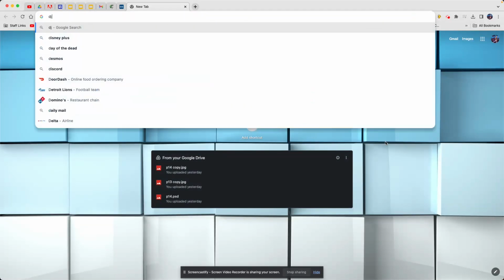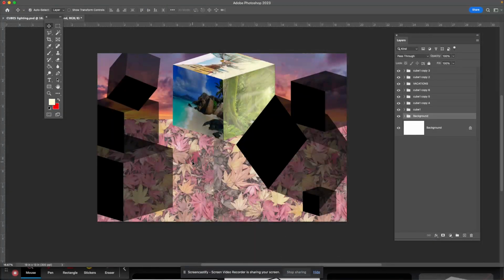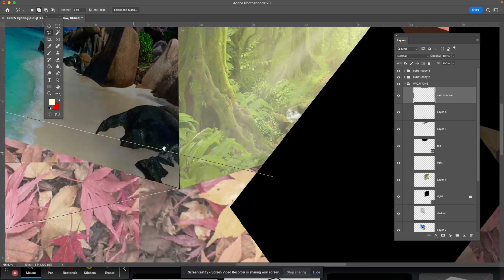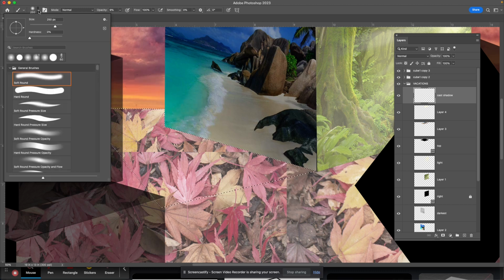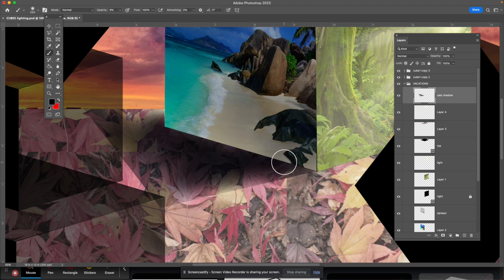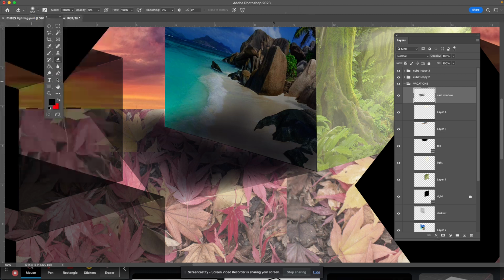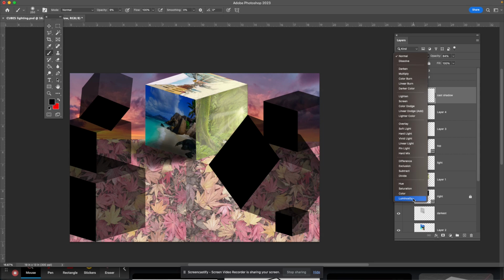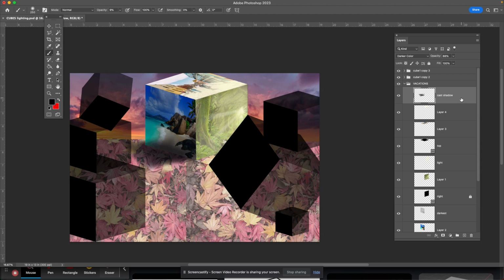Cast Shadows off Cubes